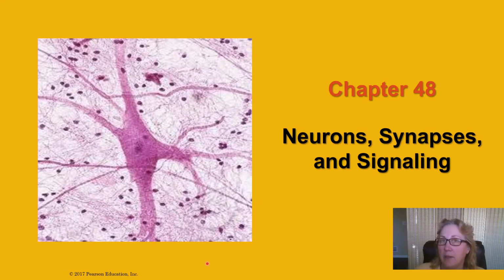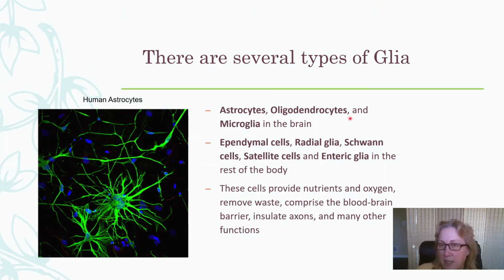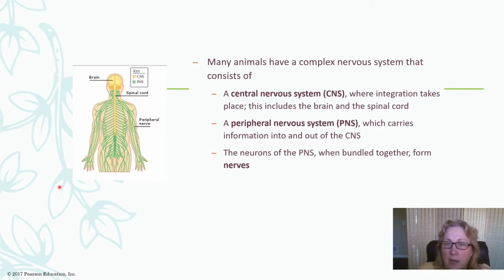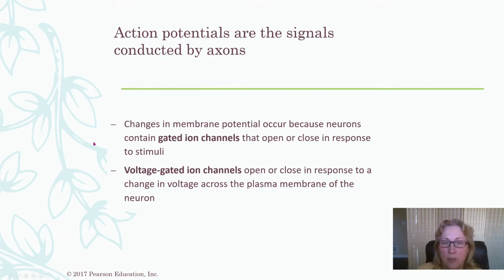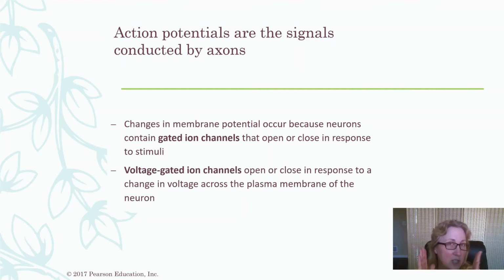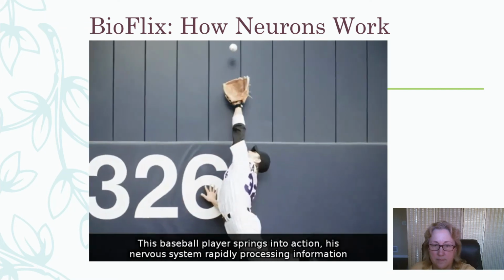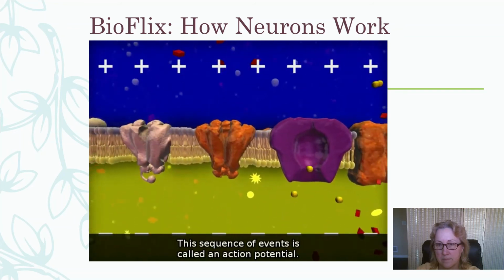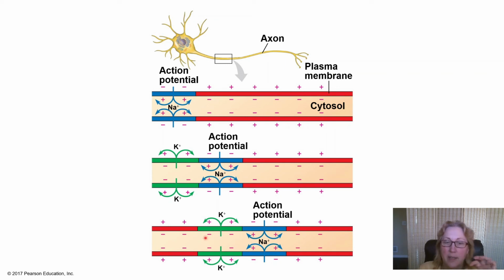Neurons Part 1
Parts of a neuron, action potentials